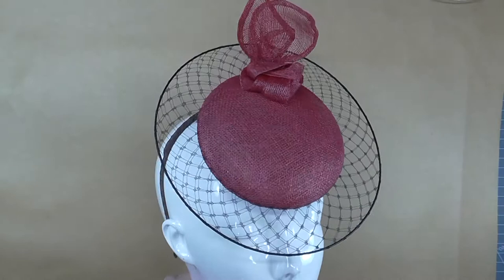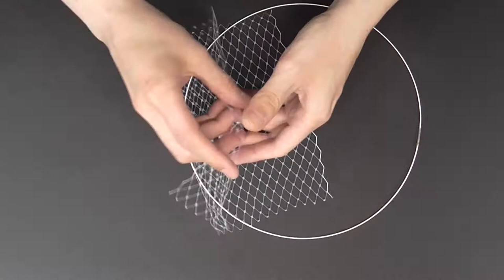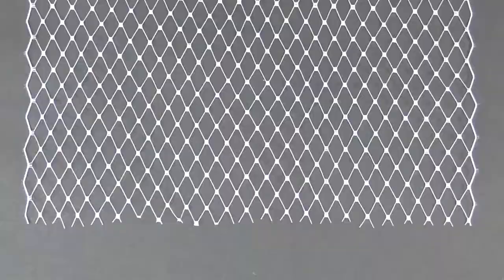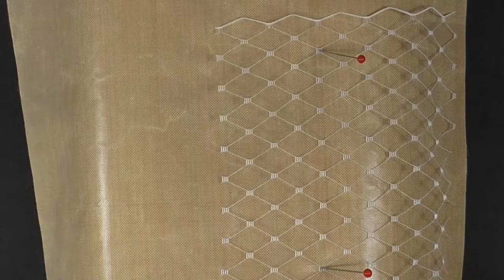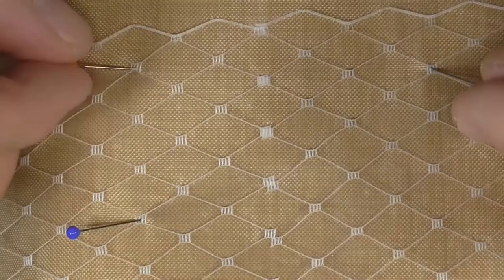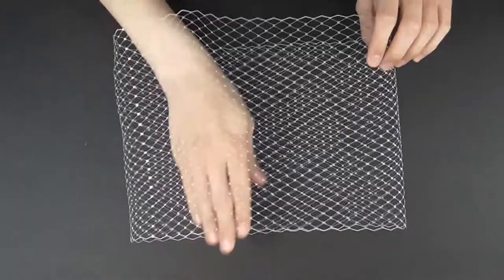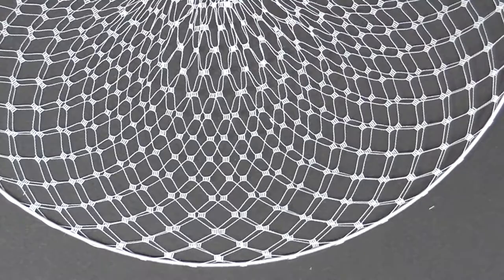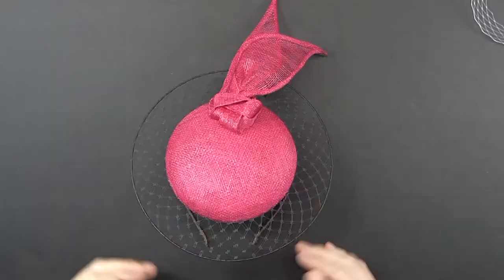How to make a veil disk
In this video, I will teach you how I make a veil disk.

I'm still working on my site, but you can visit it for more millinery and pattern making information in the future